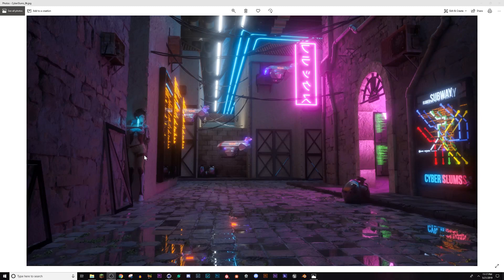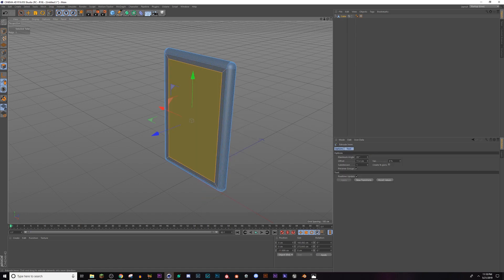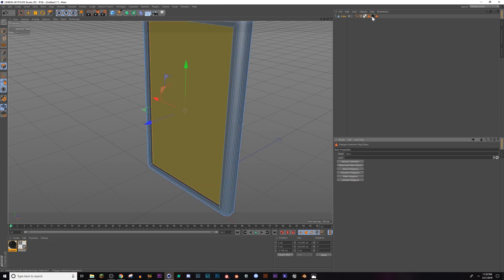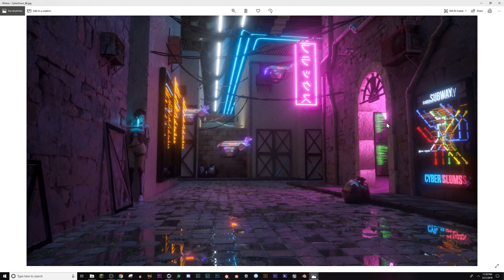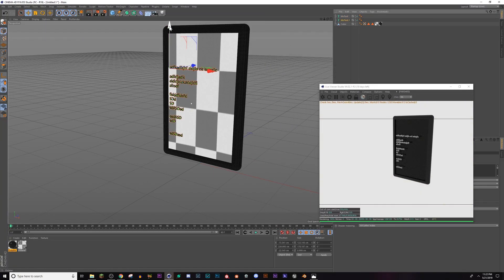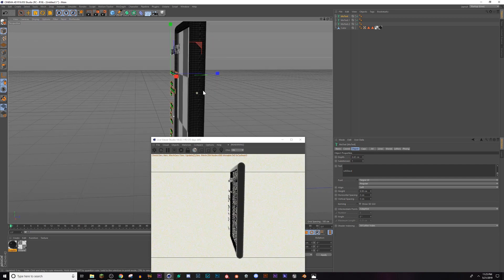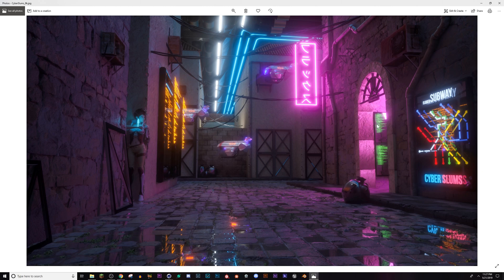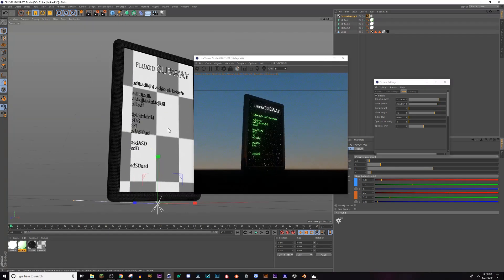CyberPunk Assets - Modeling Tutorial | HOLOGRAPHIC SIGNS | Cinema 4D/Octane Render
Part TWO! In this series I will show you how to make various assets to create a CyberPunk style render! If you'd like to see what you can do with the assets, click the link below and download a FREE 8K wallpaper I've designed.

Help me build a new PC for faster render times! My rig is now 6 years old with a few recent upgrades, it's starting to show it's age! Thank you!

Current PC Specs:

24GB DDR3 Ram
EVGA Geforce GTX 1070 SC x2